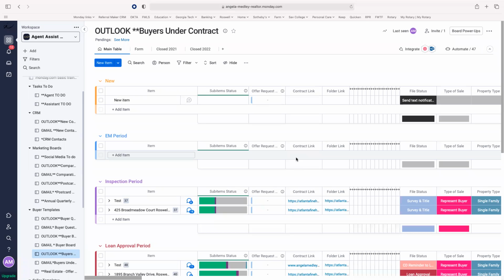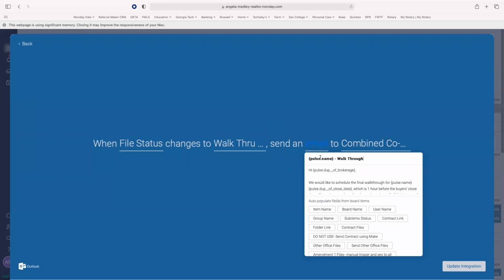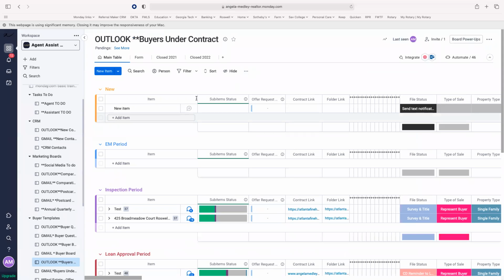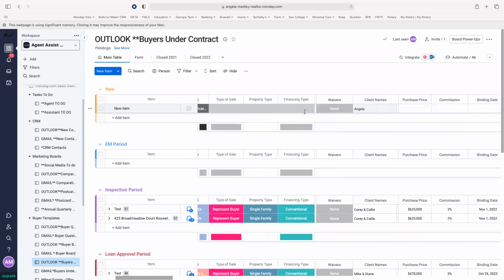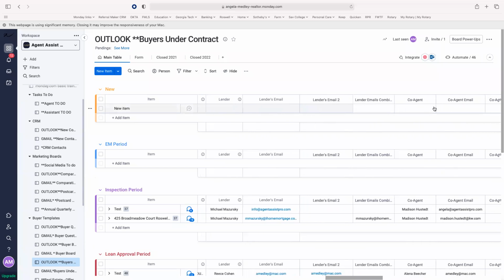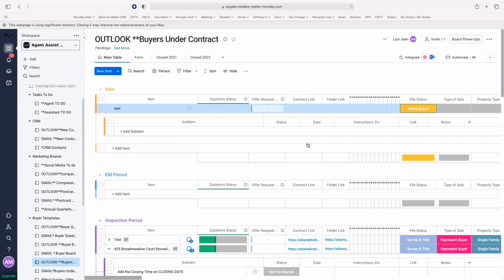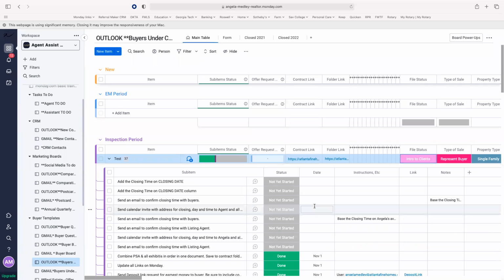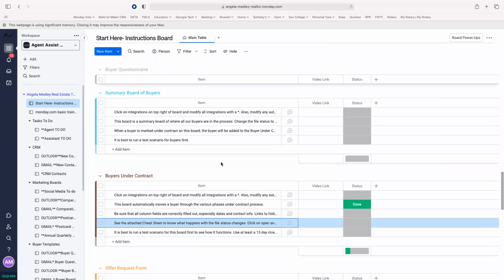Buyer Under Contract